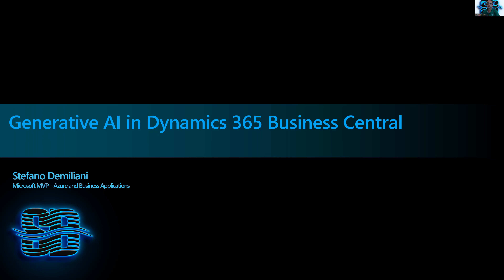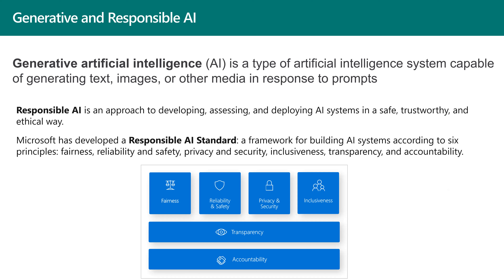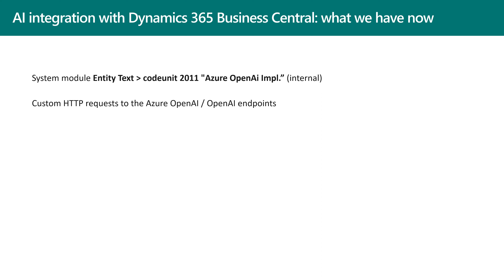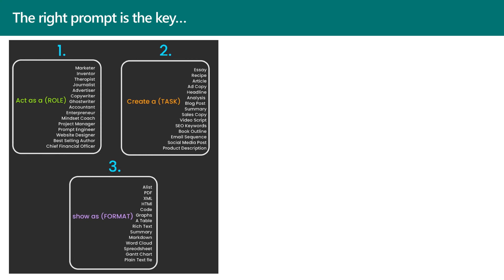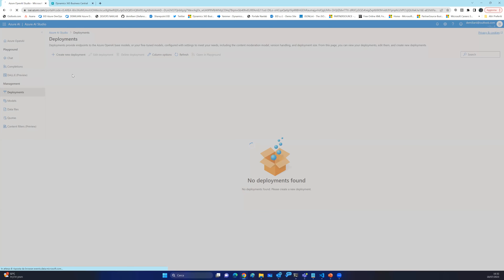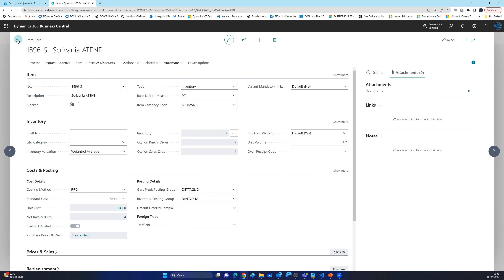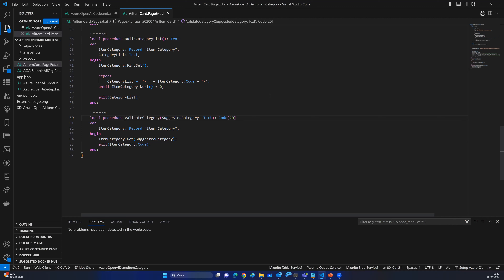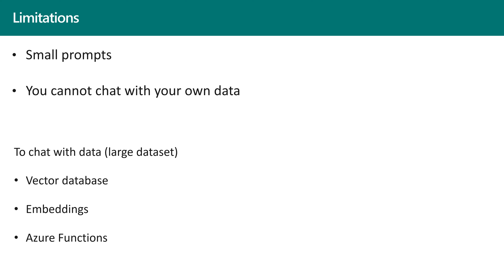Generative AI in Dynamics 365 Business Central : MVP Stefano Demiliani to Dynamics User Group Kenya.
This was a video on generative AI from Stefano Demiliani to Dynamics User Group Kenya for their meetup that was held on 30th July 2023.